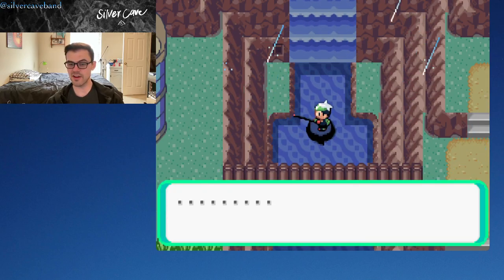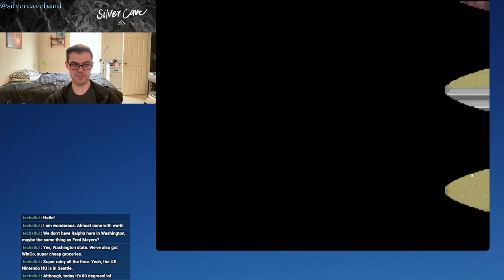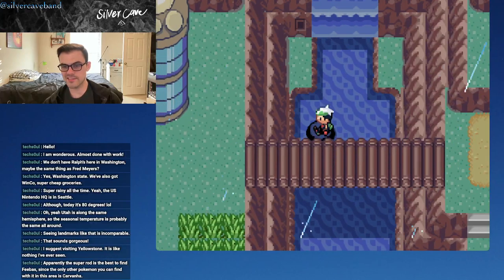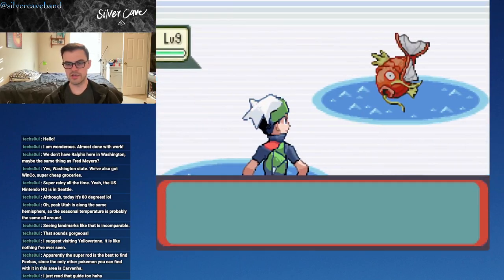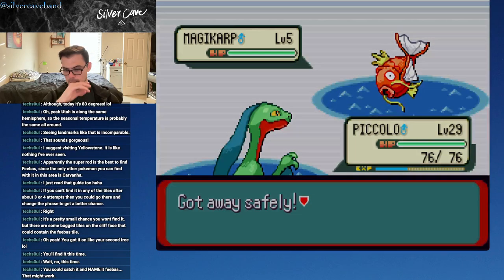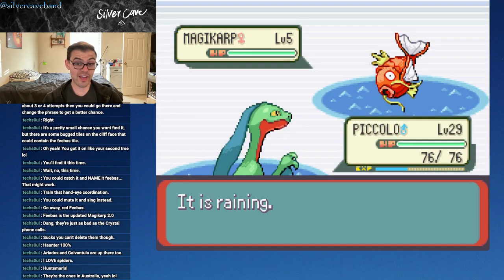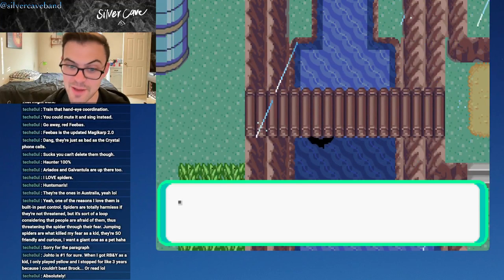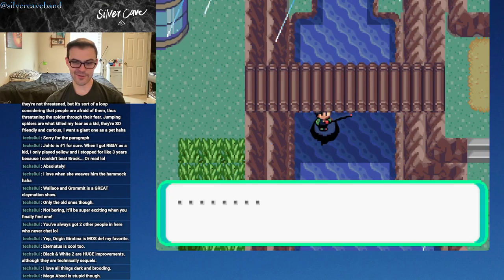Pokémon Emerald Let's Play Episode 12! Feebas Hunting!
Pokémon Emerald may be the objective BEST Pokémon game of all time! I would argue that anyway! Join me as we adventure through the Hoenn Region and continue to travel through Pokémon history! You’ll find that Generation 3 brought the franchise forward in many ways and I can’t wait to showcase another game that I love! Thank you SO much for tuning in! :)

This was live-streamed over on Twitch!